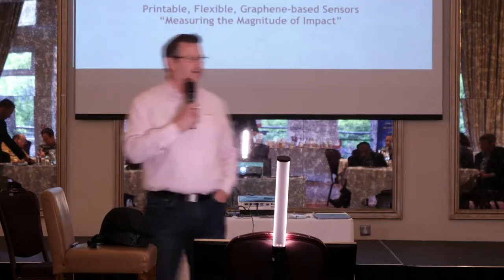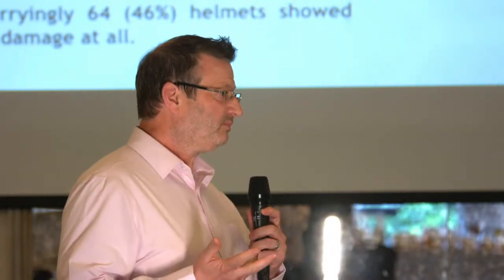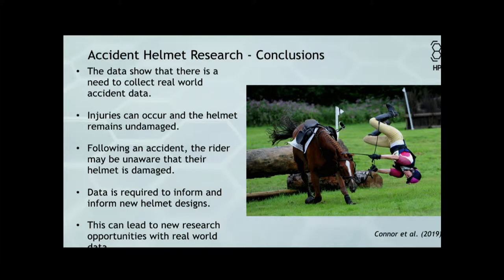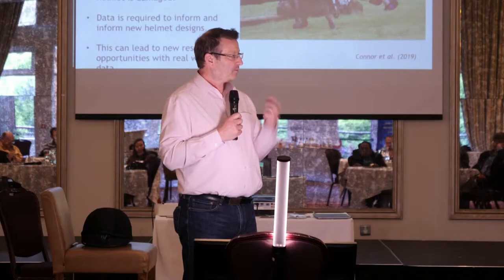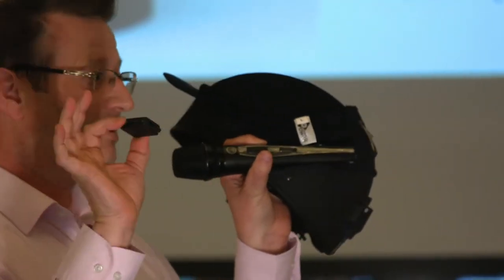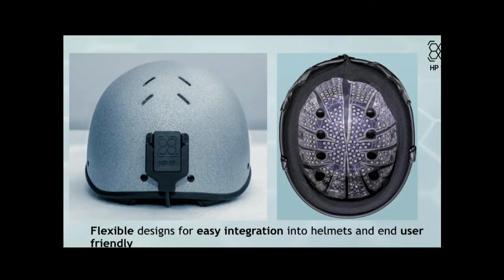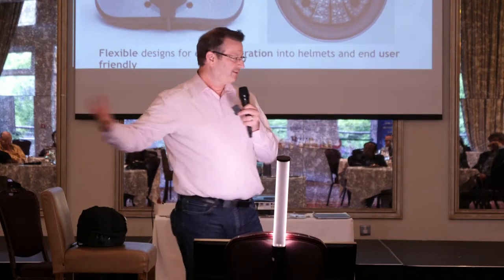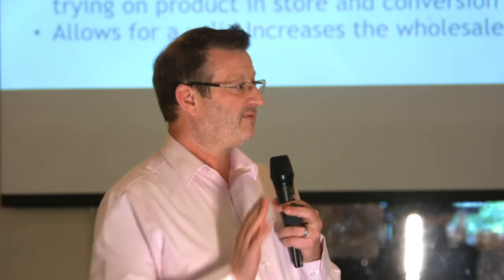Andy Baker Jockey Health Monitoring HP IT ~ Horse Tech 2019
Andy Baker Jockey Health Monitoring HP IT ~ Filmed at Horse Tech Conference 2019

Join the world's top Equine Vets, Horse Trainers, Owners, Techies & Investors to discover innovative HorseTech that can give you an edge...

The HorseTech Conferences provide immersive opportunities to learn from and network with leaders from the global Sport Horse industry who are utilising technology to advance the welfare, breeding and training of Champions.

9:00am Introduction / David Doherty (Conference Chair)

9:15am ‘BreezeUp Buying Masterclass’ / Jay ‘the Stride Guy’ Kilgore (DataTrack International)

10.15am ‘Tech and the Vet’ / Kevin Corley (Specialist in Equine Internal Medicine & Critical Care, Veterinary Advances)

11am BREAK

11:30 ‘Wearables’ / Alan Wielunski (SteedWatch)

11:45am ‘Laser Therapy Masterclass’ / J Mark Strong and Ernesto Leal (Multi Radiance Medical)

12:45pm ‘Dermatology’ by Sean Cooney (Botanica)

1pm LUNCH

2pm ‘Anti-doping Technology Solutions’ by Mike Payton (Event Log Equine)

2:20pm ‘Racehorse Physiological Monitoring’ by Valentin Rapin (Arioneo)

2:40pm ‘Jockey Health Monitoring’ by Andy Baker (HP 1T)

3pm BREAK

3:30pm ‘Optimising the Stable Environment’ / Sam Murphy (Equilux)

3:50pm ‘Water Enhancement’ / Laurent Pupunat (Waterdiam)

4:10pm ‘Reform of Horseracing’ by Kathy Guillermo (SVP, PETA).

4:30pm ‘An introduction to Quantum Medicine’ / Prof Sam Lingam (Quantum Medicine Harley Street).

5pm ‘What next for the HorseTech Conference’ / David Doherty (Consultant & chair of HorseTech Conference).